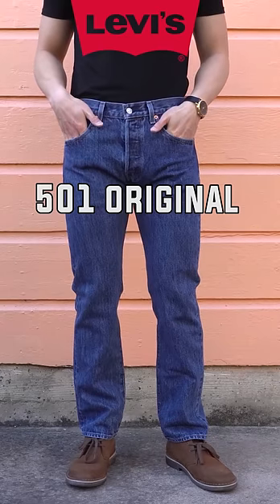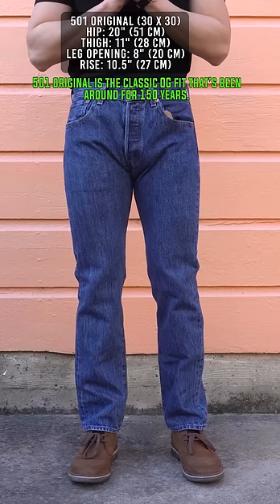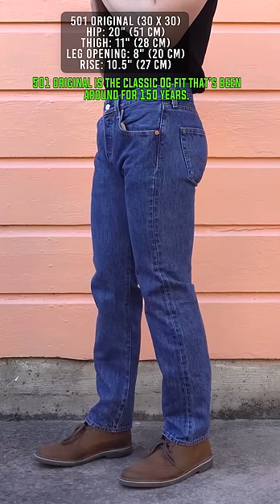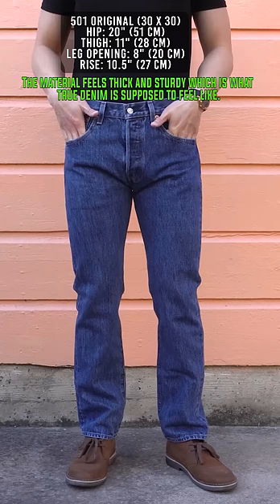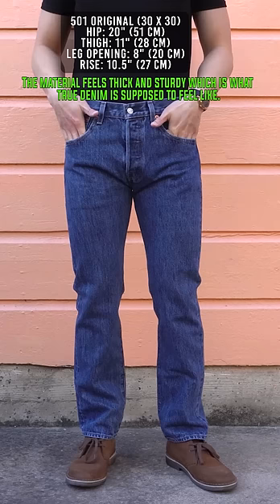Levi's 501 Original VS 505 Explained in 15 Seconds 🤯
Levi's 501 Original VS 505 Regular fit explained in 15 seconds!

Levi's jeans worn in video:
501 Original (Stonewash)
505 Regular (Tin Man)